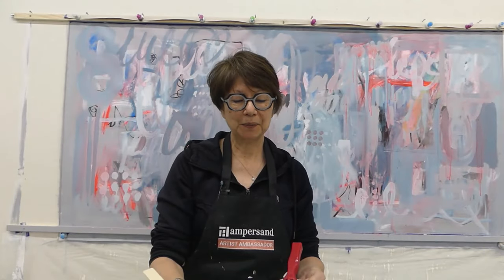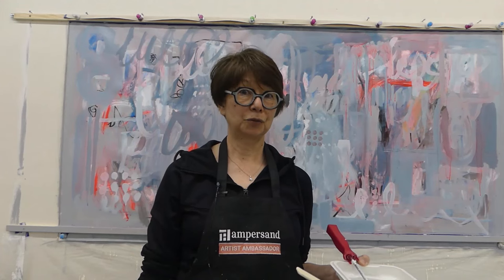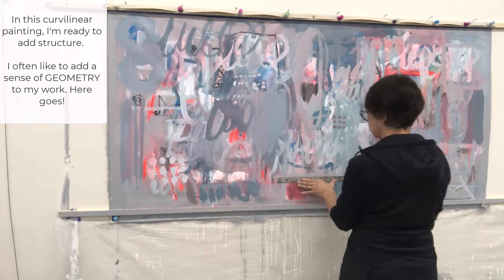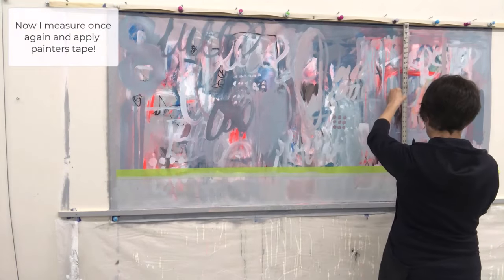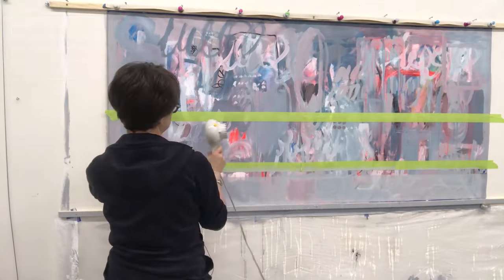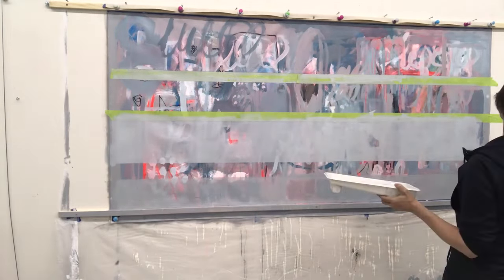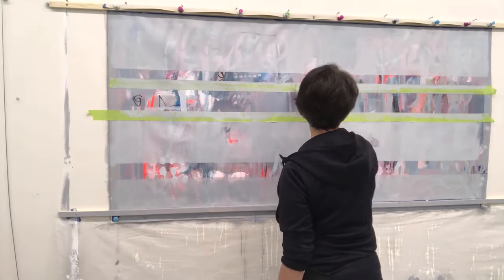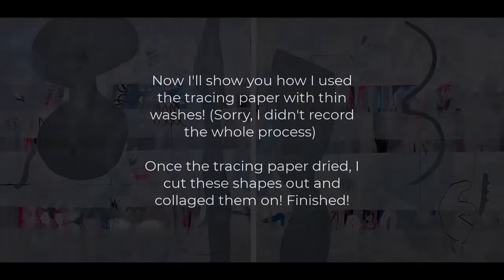209 - Fluorescent Abstract Acrylic - Geometry - Tracing Paper Collage - GLAZING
In this video: I continue - and FINISH - the 3'x6' fluorescent acrylic painting on canvas  and show you a brand new discovery on how to get smooth, brushless acrylic onto a painting! I show you how I make a special collage paper! Please comment if you want to see how I collage it onto a painting as I didn't videotape that part -  I just show you the final painting!